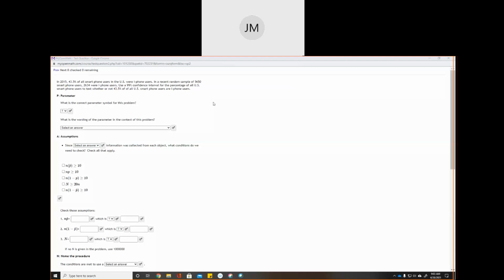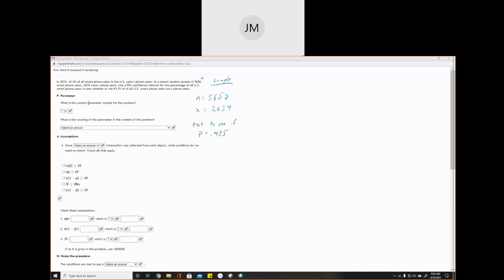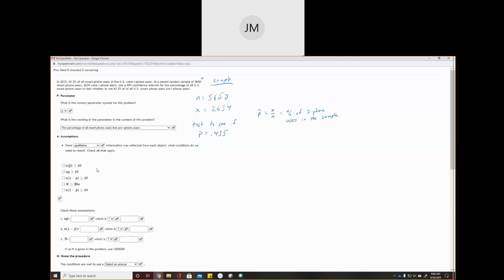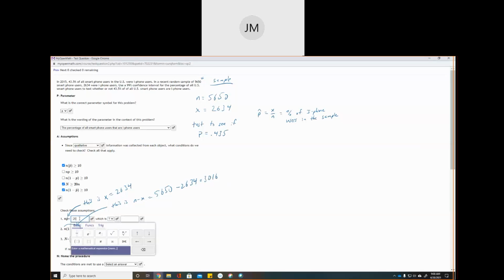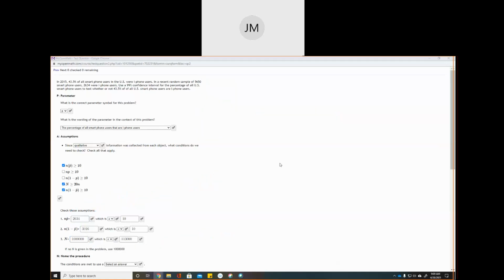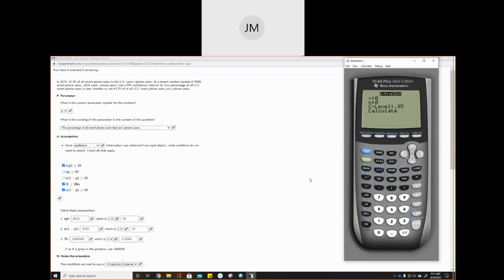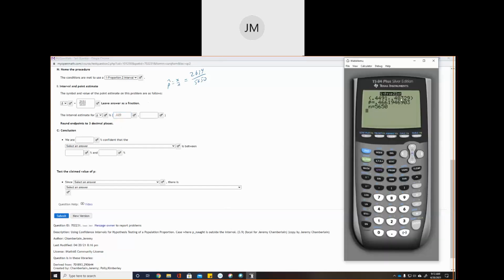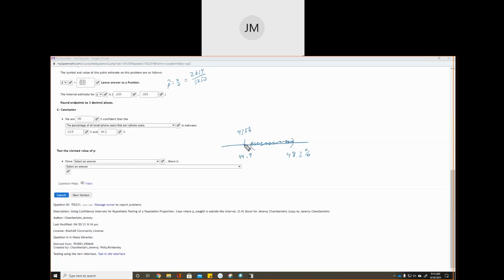Example from the 3.10 Homework